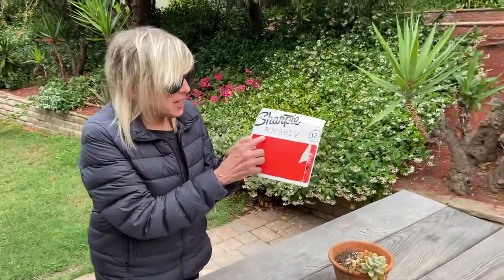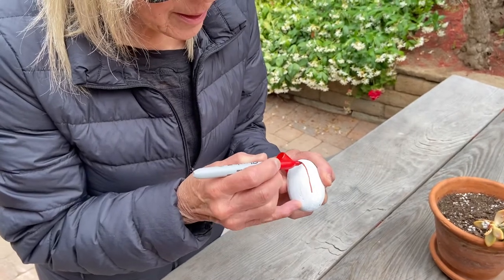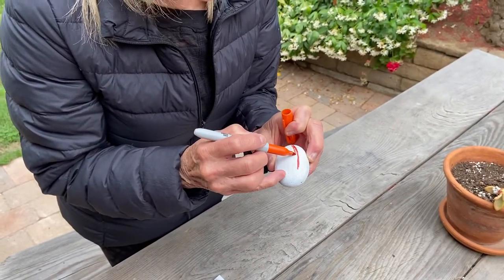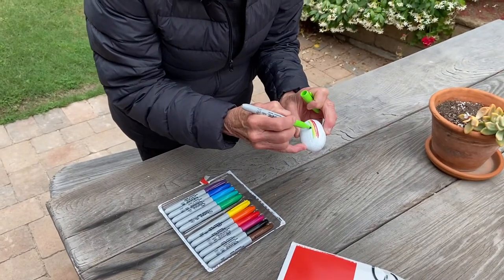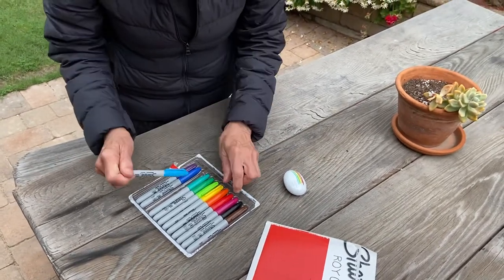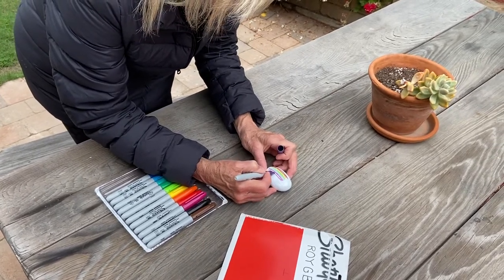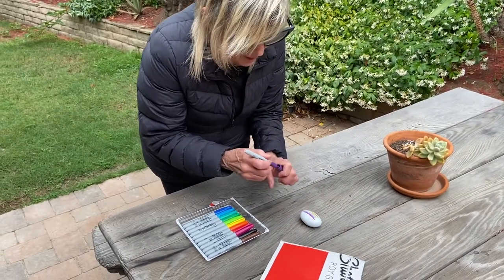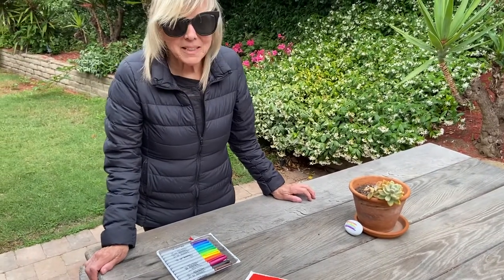Rainbow Bridge Rock Painting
Rock Painting